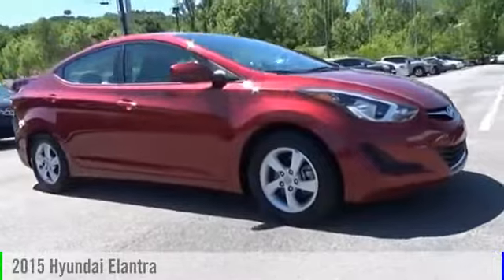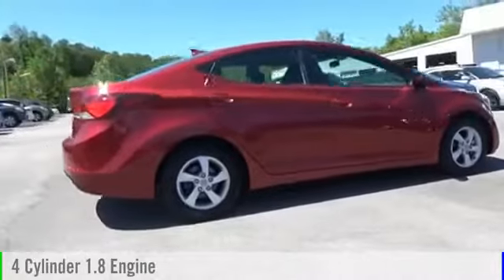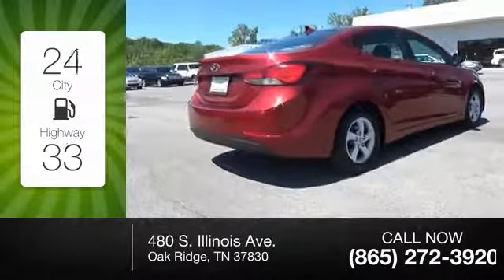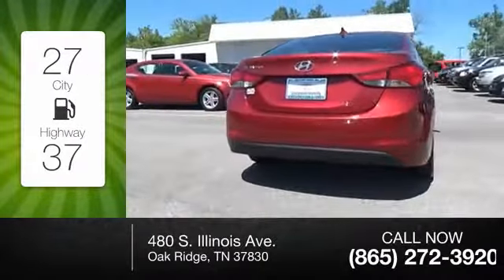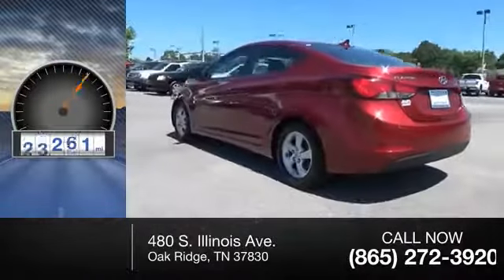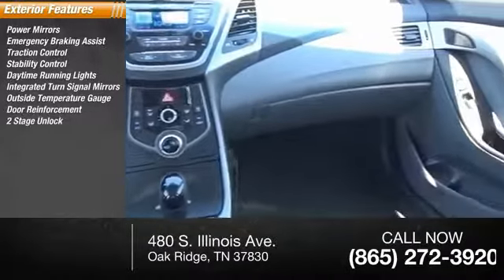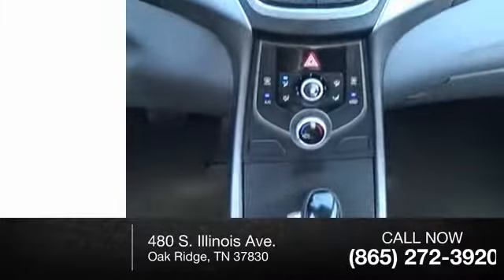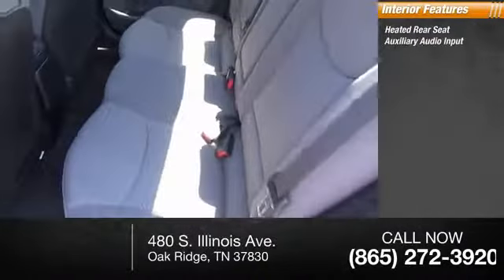2015 Hyundai Elantra Oak Ridge TN G1693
2015 Hyundai Elantra Limited

480 S. Illinois Ave.